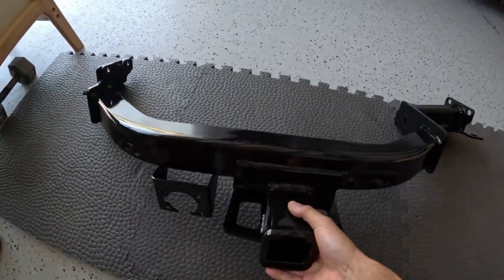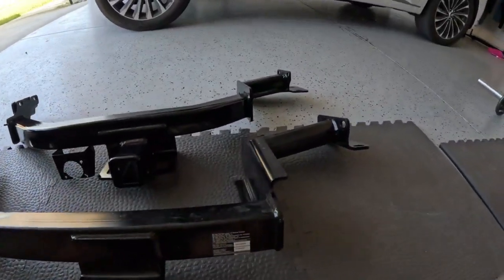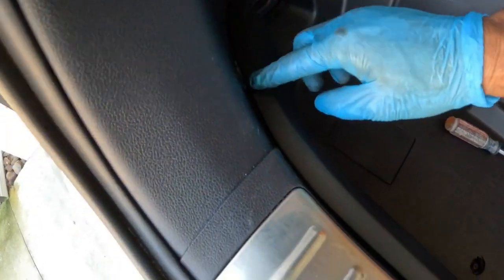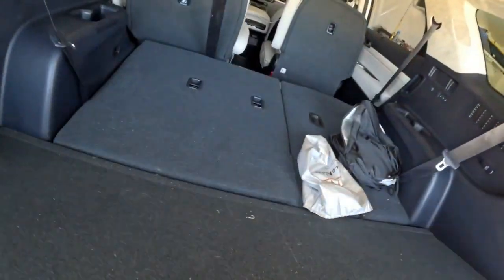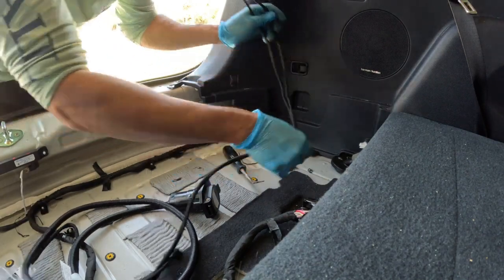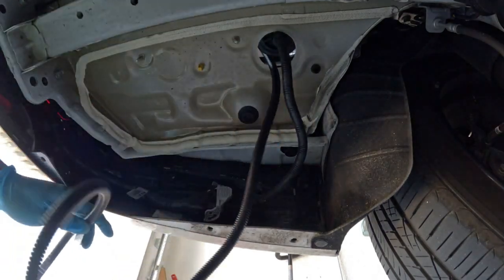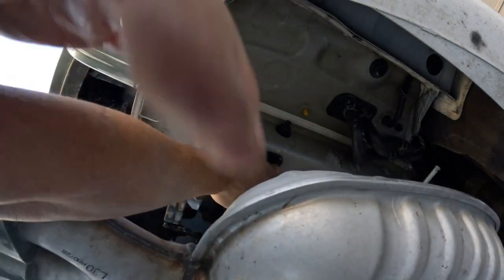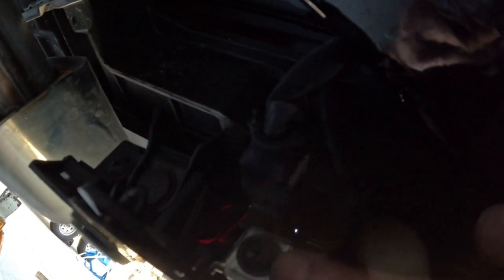2023 Hyundai Palisade OEM Hitch and Harness Installation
After months of waiting and the hitch and harness to release. Finally got them and installed them myself. The installation very easy and I would recomnend to do it when the call is cold because of the exhaust. If your trunk doesn't close by pushing the button after the installation, and don't be panic that you did something wrong. You just have to force it close with hands and then it should be find . I think this is because the battery disconnected and the trunk open for too long. I ordered them from Braman Hyundai, and so far they seem to be the cheapest and the shipping very fast.